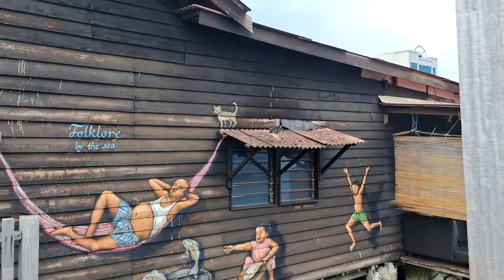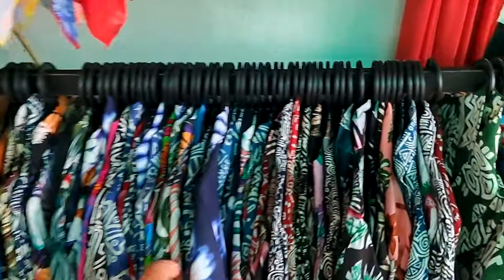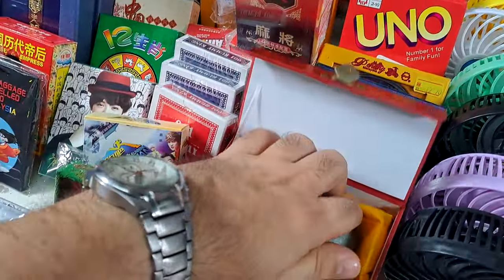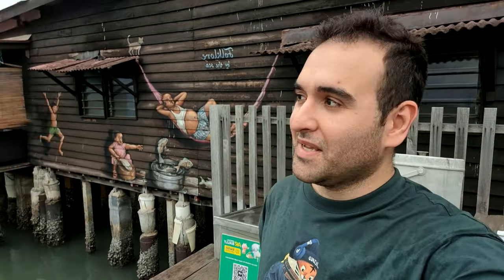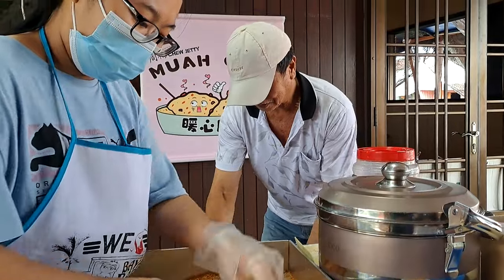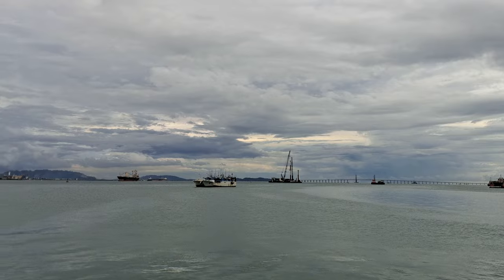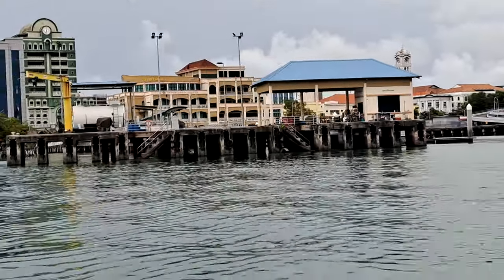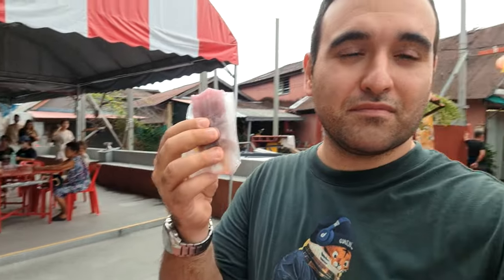Chew Jetty, Georgetown Pulau Pinang 🇲🇾 Life on The Water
In this video, I visited one of the amazing places in Penang. Chew Jetty is one of six wooden Clan Jetties in George Town on Penang. These jetties feature buildings and are currently inhabited by members of Penang’s Chinese immigrant community. Chew Jetty is easy to reach (its near the car ferry terminal to Butterworth), its open from 09:00 to 21:00 every day and admission is free.

Chew Jetty was one of 5 wooden jetties constructed in 1888 as part of a development project on the quay side in George Town. 2 other wooden jetties were built in the same area in the 1960s. One of the jetties burnt down which means there are are now six remaining. Over time different Chinese family groups, known as clans, took over control of each of these jetties and fees needed to be paid to the clan in charge to use the jetty. As well as a Chew Jetty, which is controlled by the Chew Clan, there were also jetties controlled by Lim, Tan, Lee, Yeoh, and Koay clans. The late 19th Century was a period of often violent rivalry between different immigrant groups for control of economic resources in Penang and the jetties were at the forefront of these conflicts.

The Chew Clan still occupies the Chew Jetty although it is no longer used for loading and unloading cargo having been superseded by the large commercial seaport nearby. You can’t unload large freight ships on a small wooden jetty. Chew Jetty is now a tourist attraction with the clan members using the lower part of their houses as shops. Chew Jetty remains in something of a historical time warp. Running water and electricity were introduced in 1957 but the people still live on the jetty in wooden houses on stilts as close-knit community as they have done for over 100 years.

The Chew Clan’s continued survival as a community on the Jetty is uncertain. The city government does not recognise their rights as land owners, indeed the residents are not taxed by the local government technically speaking they do not reside on Penang Island but live on the water. Ancient Chinese traditions are kept alive in this community, including the ancient Taoist religion.
00:00 - Chew Jetty Introduction
02:00 - Chew Jetty Shops
03:50 - Penang Street Food
04:51 - Penang Wall Painting
06:04 - Penang Foodie
09:58 - Penang Bridge
11:23 - Natural Ice Cream

Do you want to see more of my adventures? 🎬

 Additionally, if you have any views, suggestions, or questions, I would love to hear from you!